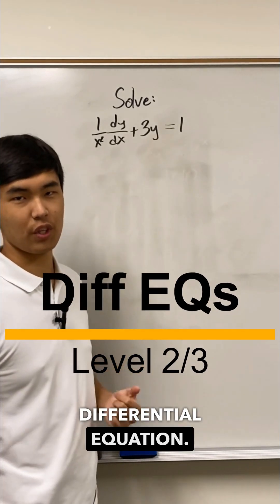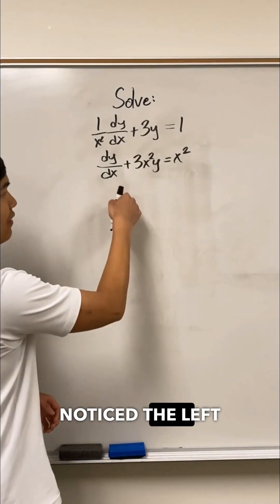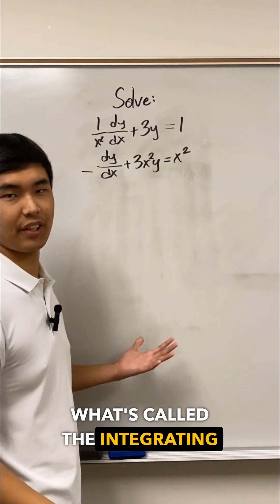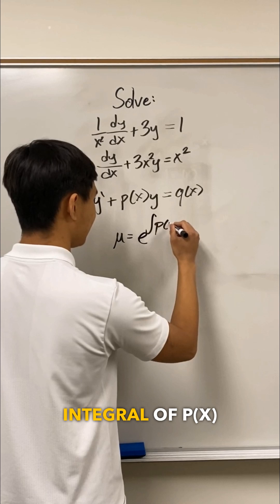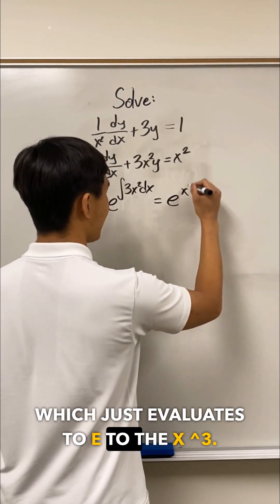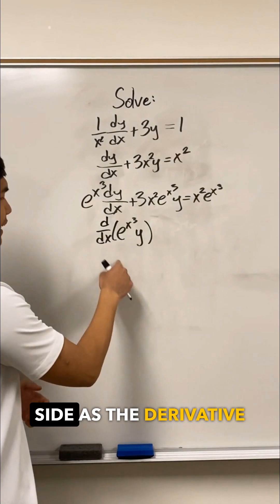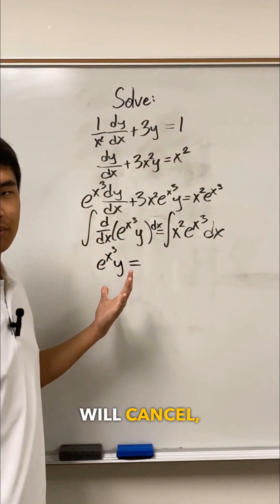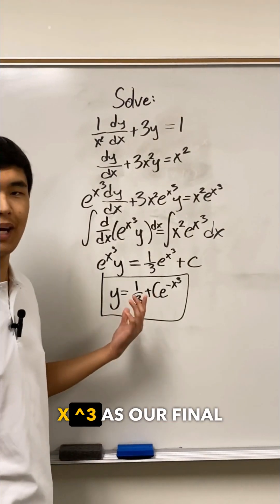How to use INTEGRATING FACTORS!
Do you know how to solve ODEs using an integrating factor?